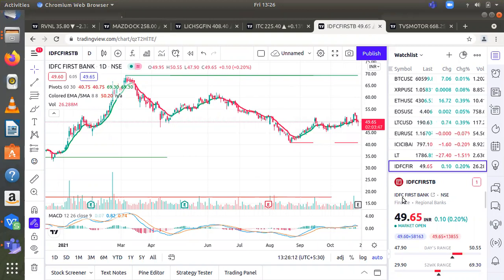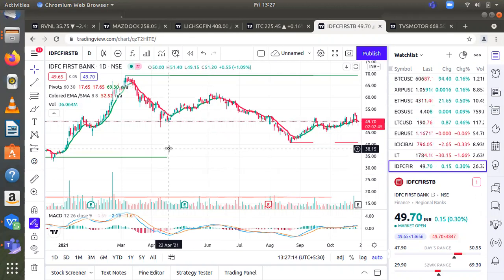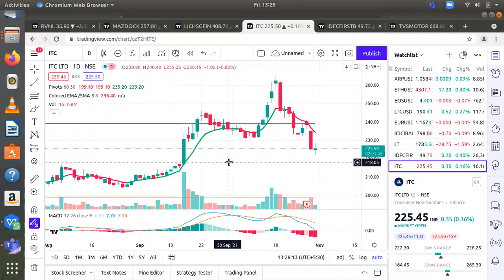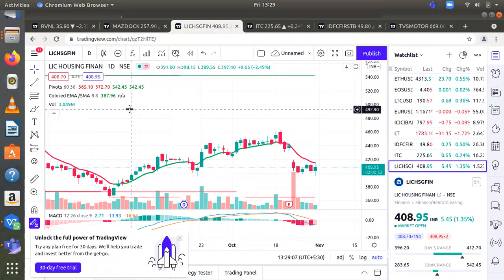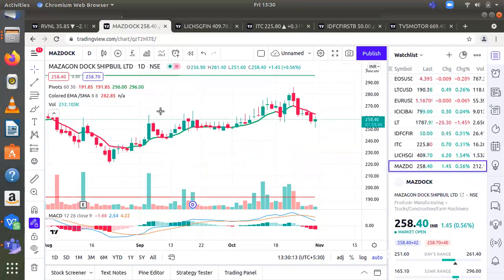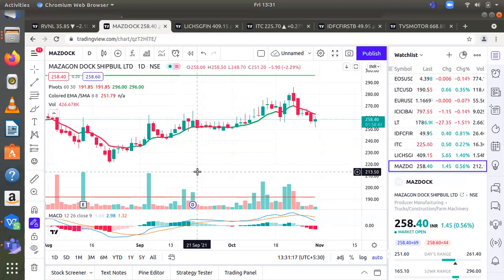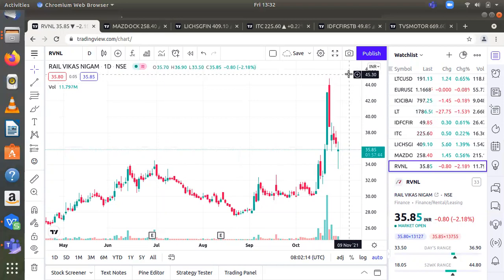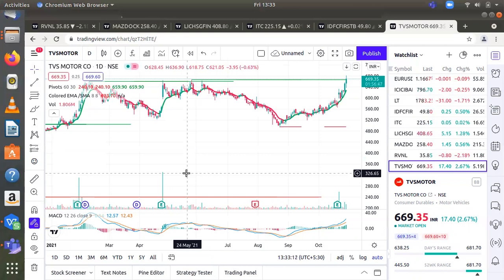Diwali Technical picks | Investment stock for 1 year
DIWALI PICKS

List of Stock of Mhurat Day
1) TVSMOTOR
2) IDFCFIRSTB
3) ITC
4) LICHSGFIN
5) MAZDOCK
6) RVNL